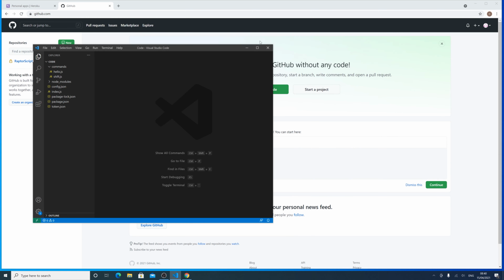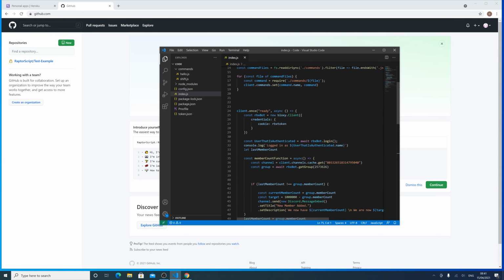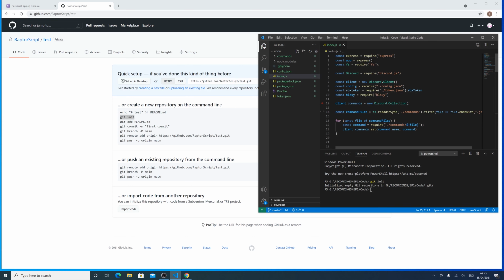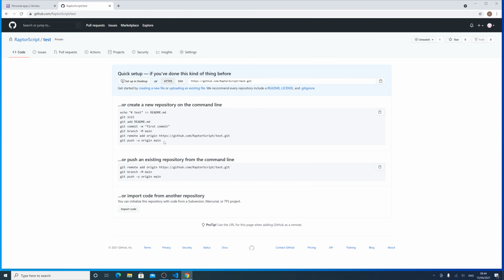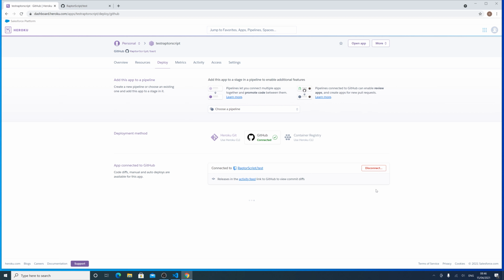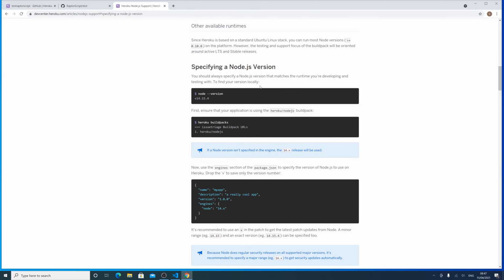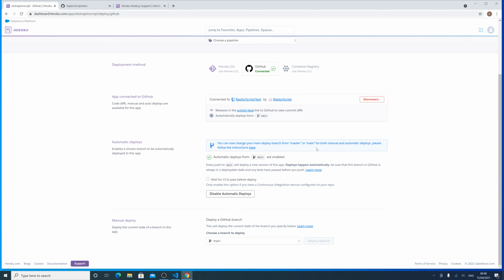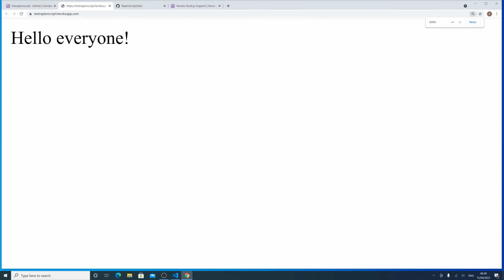Roblox Javascript Basics | Heroku 24/7 Hosting | EP7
Hi, welcome to RaptorScripts. Today I will show you how to host your discord bot on Heroku. This is needed to interact with Roblox in later videos!

I upload Monday-Saturday